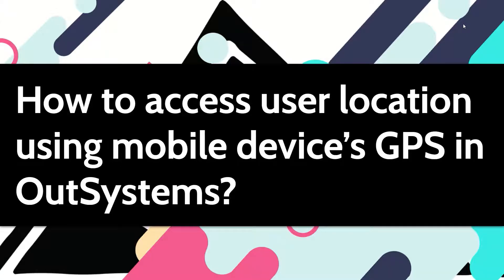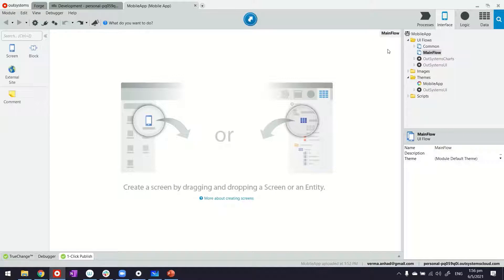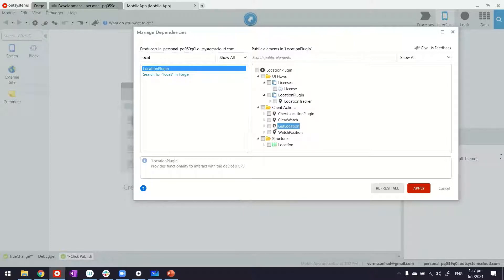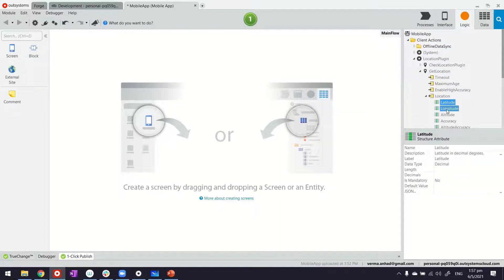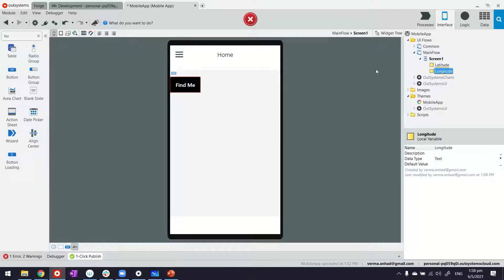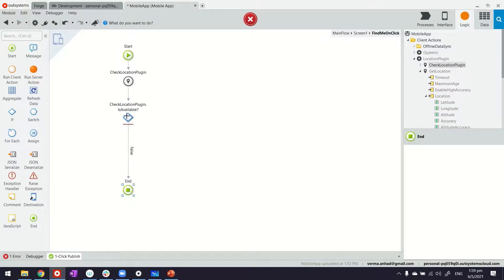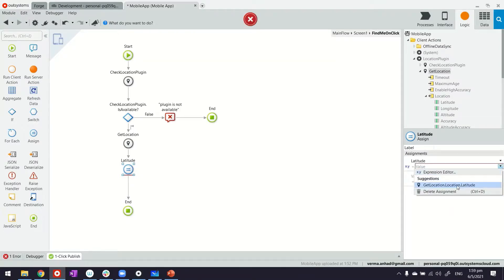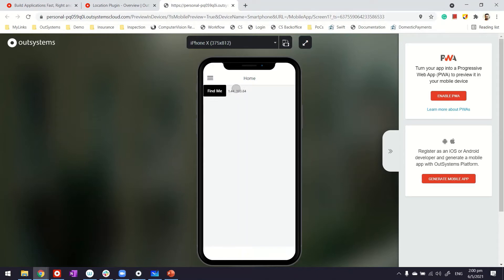How to access user location using mobile device’s GPS in OutSystems?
Find the user's location by using the location plugin